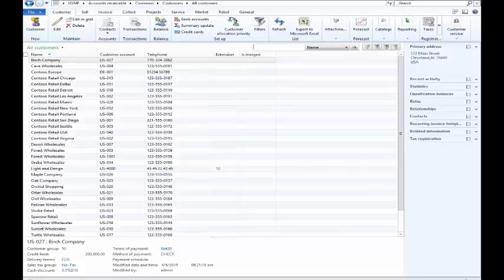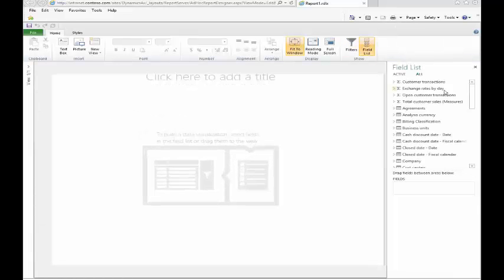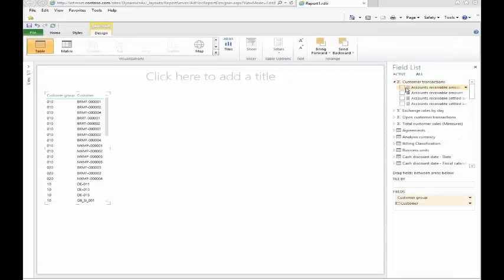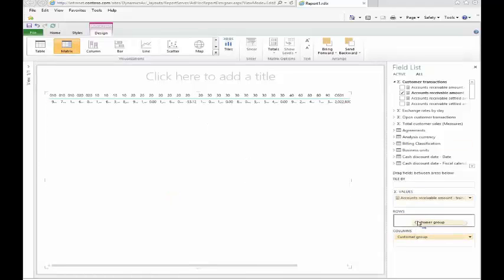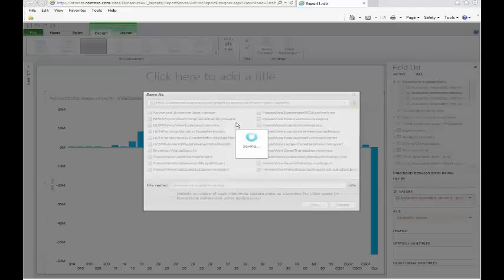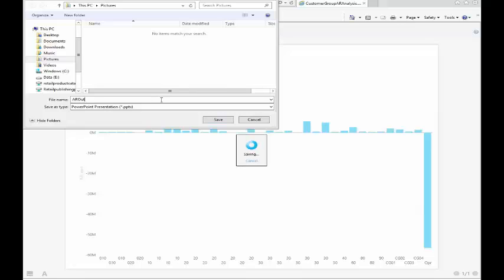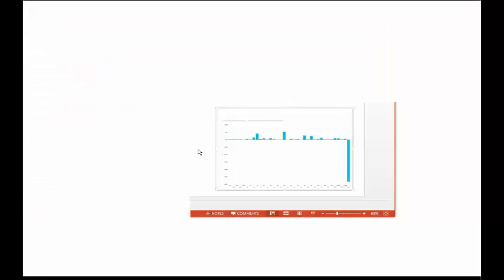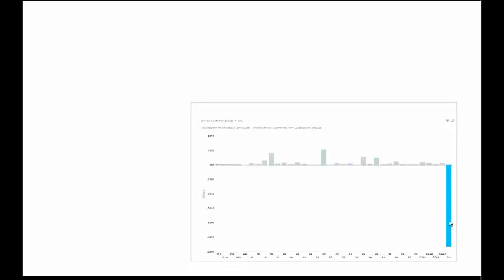Dyanimics AX: PowerBI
Dynamics AX 2012 is a great ERP system, and you probably don’t think that it could get any better.  But it can, because Dynamics AX leverages all of the other products within the Microsoft suite of products to extend the application outside of what the traditional ERP systems are able to do natively. In this presentation, Murray Fife will show some of the ways that Dynamics AX 2012 leverages these products, and how you will be able to take advantage of them as well. To learn more about Microsoft Dynamics AX 2012, please